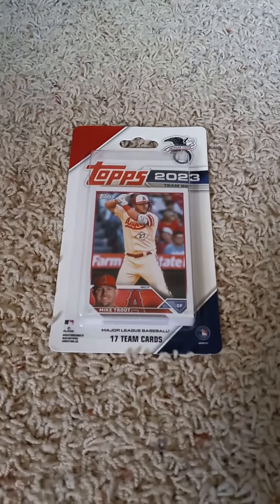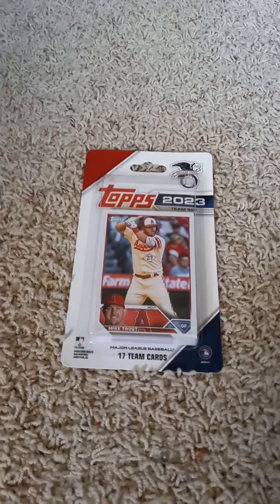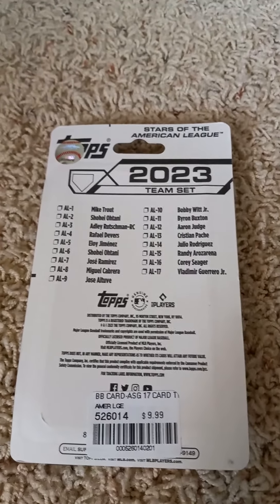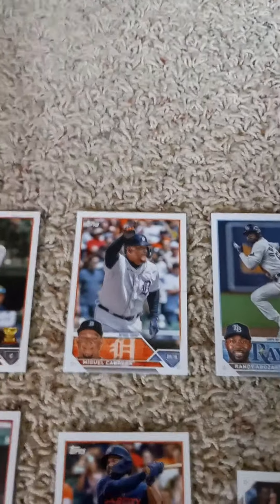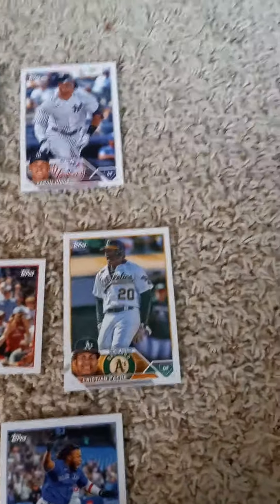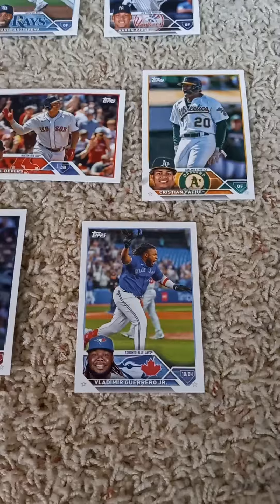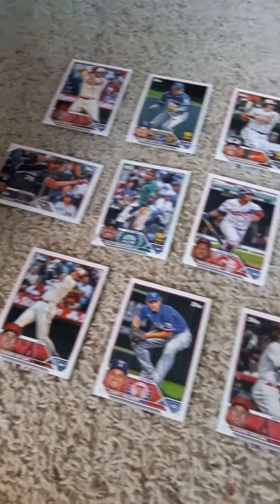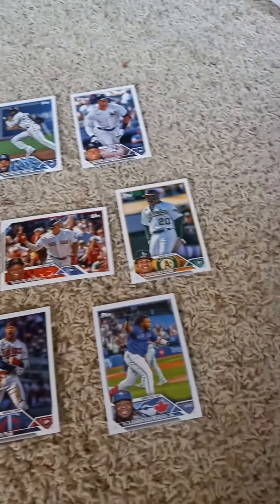2023 Topps Factory Team Sets American League All Stars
Here is the newest 2023 @ToppsStudios baseball factory team set for the American League All Stars of @MLB. This factory team set by @ToppsStudios is 1 of 32 that you can buy and also 1 of 32 that I will be opening on my channel for you all to see. I hope everyone enjoys the video.